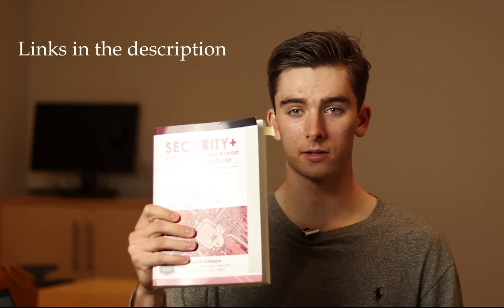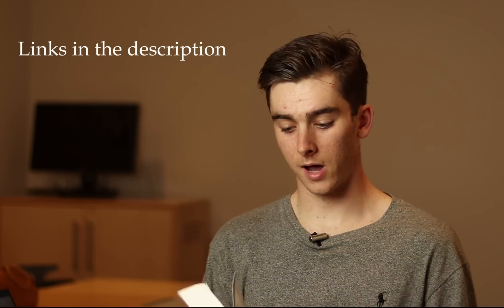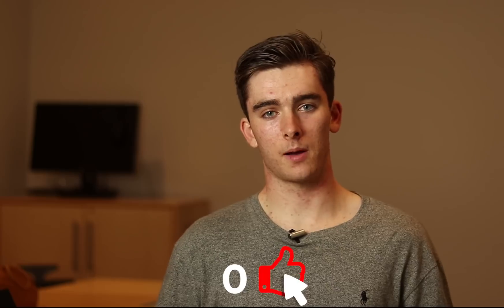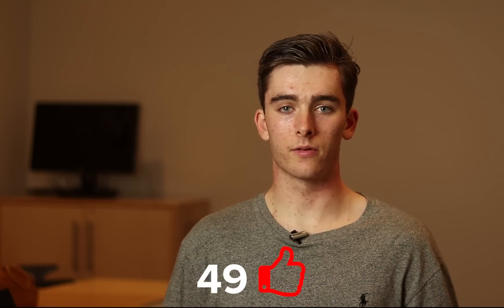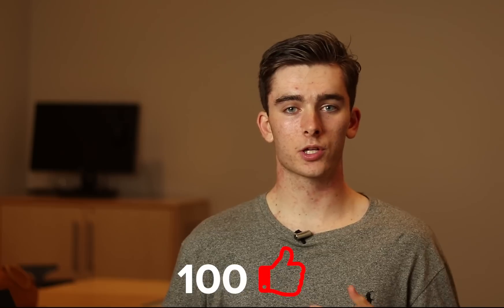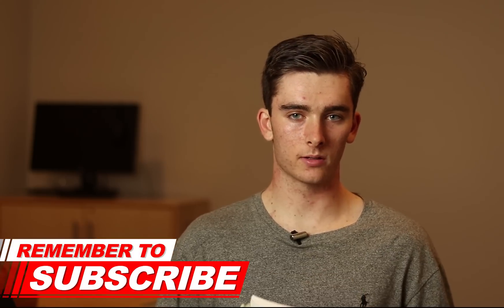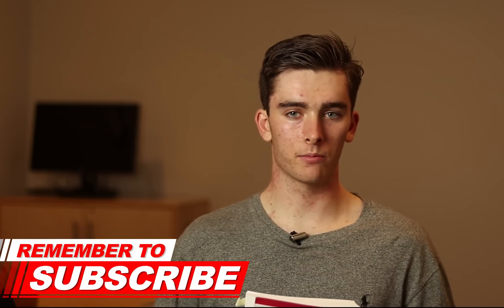Everything you need to know to pass the CompTIA Security+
In this video I will tell you how I passed the Security+ 501 exam!
Check out the books I used on amazon!
- "CompTIA Security+ Get Certified Get Ahead: SY0-501"
"CompTIA Security+ Practice Tests: Exam SY0-501"
"CompTIA Security+ Deluxe Study Guide: Exam SY0-501" - Includes 3 practice exams

Taking the CompTIA Security+ exam is a great way to get your foot in the door. I am planning on making more Security+ videos in the future but I wanted to provide this one to give an overview of how I passed. Everyone is capable to passing the sy0-501 exam, it really comes down to how much effort you put in. Knowing how useful and important this certification really provides the motivation to put the work.

I plan on uploading weekly. Let me know what content you want to see.